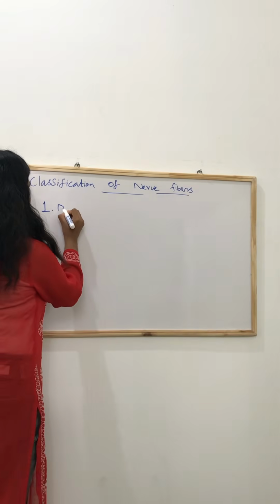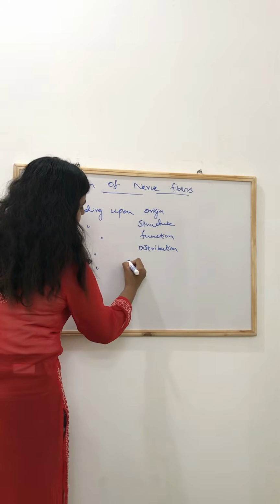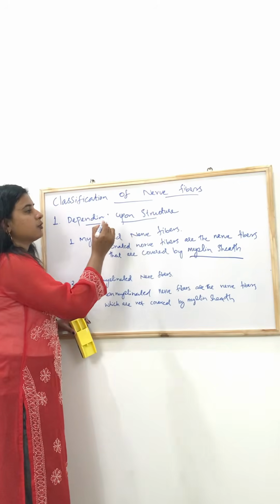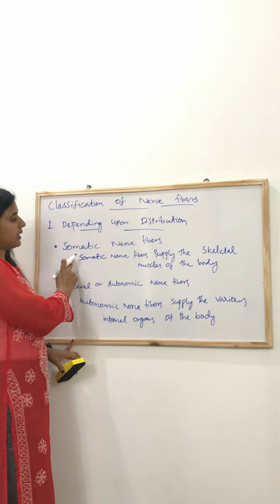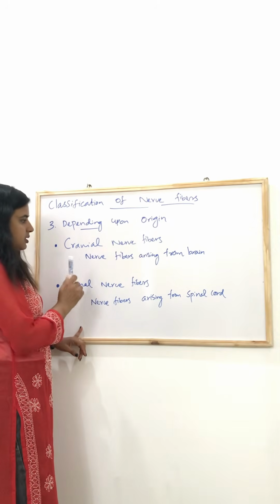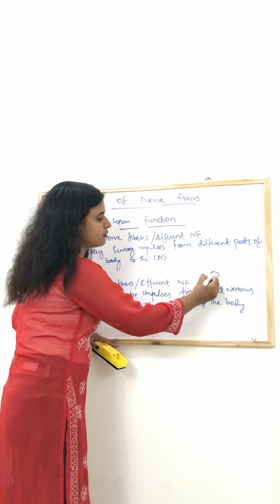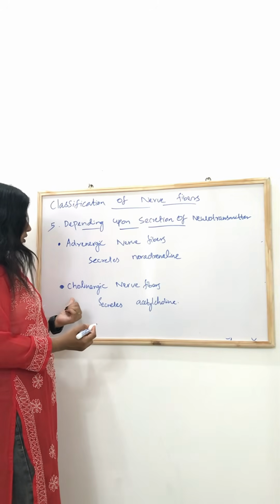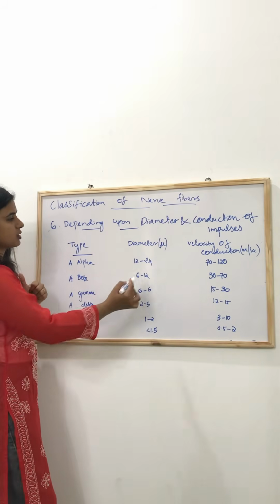Classification of nerve fibers